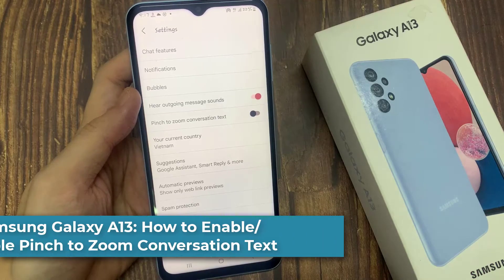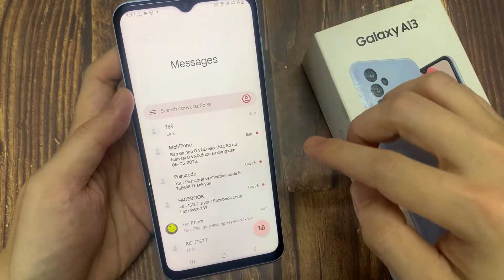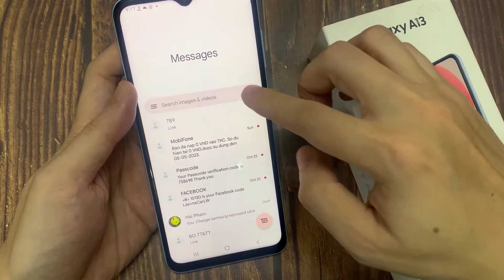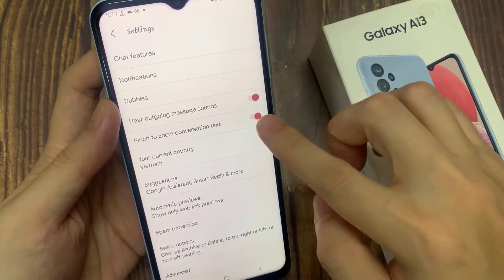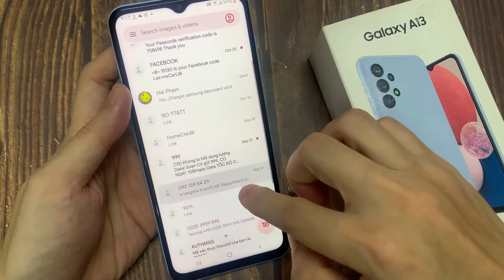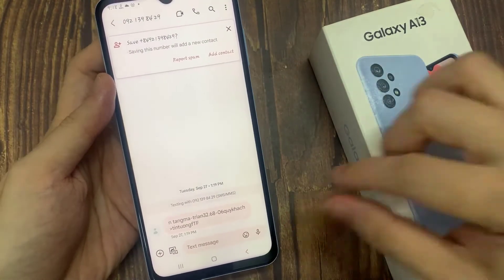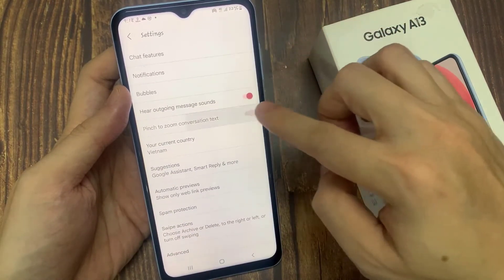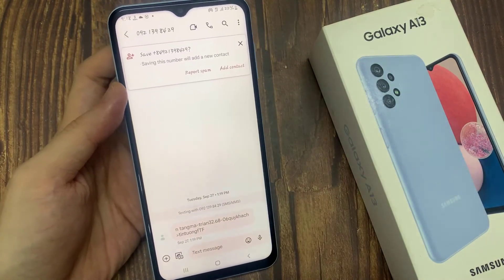Samsung Galaxy A13: How to Enable/Disable Pinch to Zoom Conversation Text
Learn how you can enable or disable pinch to zoom conversation text on Samsung Galaxy A13.